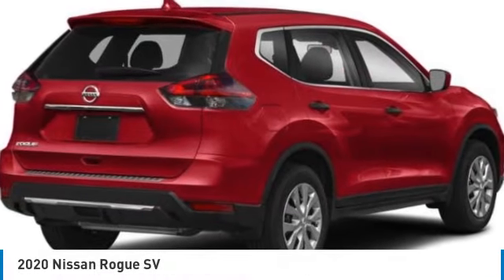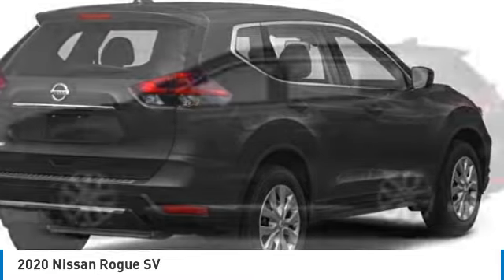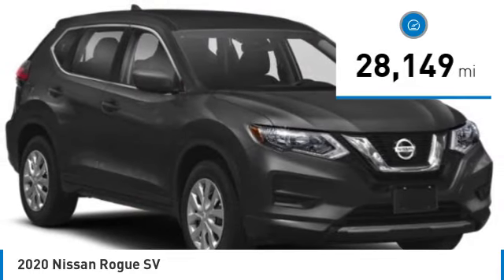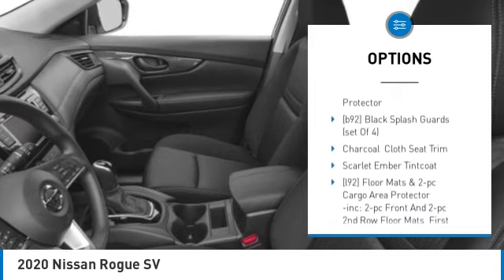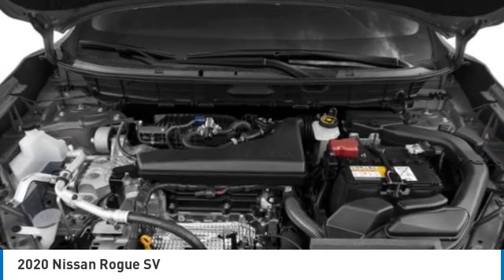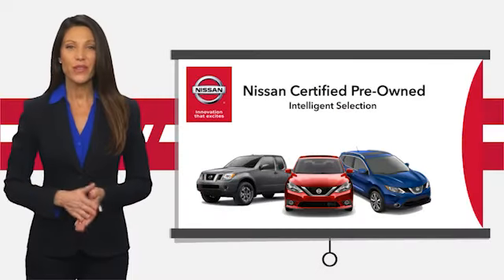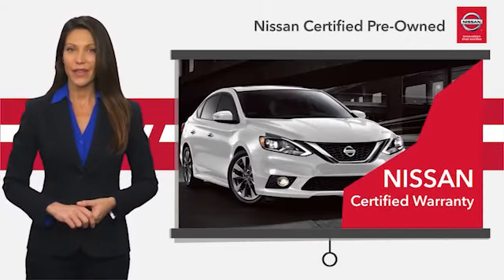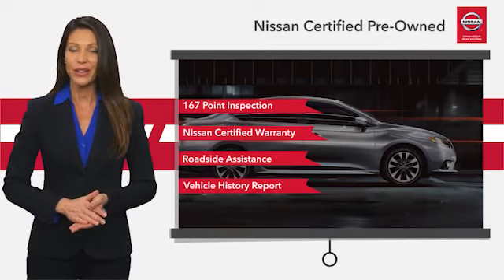2020 Nissan Rogue Inver Grove Heights,St Paul,Minneapolis PL52265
2020 Nissan Rogue SV

** NISSAN CERTIFIED ** 7YR/100K MILE WARRANTY **. Heated Seats, Lane Keeping Assist, Satellite Radio, Alloy Wheels, All Wheel Drive, MP3 Player. FUEL EFFICIENT 32 MPG Hwy/25 MPG City! CARFAX 1-Owner, LOW MILES - 28,149! Heated Seats AND MORE!SHOP WITH CONFIDENCENissan Certified. ** NISSAN CERTIFIED ** 7YR/100K MILE WARRANTY **. Heated Seats, Lane Keeping Assist, Satellite Radio, Alloy Wheels, All Wheel Drive Inspection completed by Nissan technicians, and factory-authorized parts are used when necessary. $100 Deductible, Certified warranty is honored at any Nissan dealer nationwide, 7-year/100,000-Mile Limited Warranty, Rental Car, 24-Hour Roadside Assistance and Towing Assistance, includes rental car reimbursement, Certified warranty is transferable when sold from one private party to another, Trip-Interruption Services, CARFAX Vehicle History Report, along with the CarFax 3-year Buy Back Guarantee, Vehicle Title Insurance Policy, SiriusXM Satellite Radio with 3-month trial subscription. CARFAX reports that this is a 1-Owner vehicle.KEY FEATURES INCLUDEHeated Driver Seat, MP3 Player Nissan SV with SCARLET EMBER T exterior and Charcoal interior features a 4 Cylinder Engine with 170 HP at 6000 RPM*.EXPERTS REPORTGreat Gas Mileage: 32 MPG Hwy.WHO WE ARELuther Nissan Kia is one of the premier dealerships in the country. Our commitment to customer service is second to none. We offer one of the most comprehensive parts and service department in the automotive industry. Our primary concern is the satisfaction of our customers. Our online dealership was created to enhance the buying experience for each and every one of our internet customers. Check whether a vehicle is subject to open recalls for safety issues at safercar.govCheck whether a vehicle is subject to open recalls for safety issues at safercar.gov